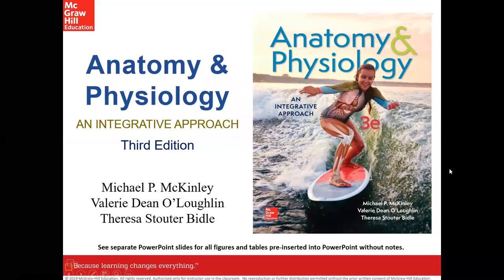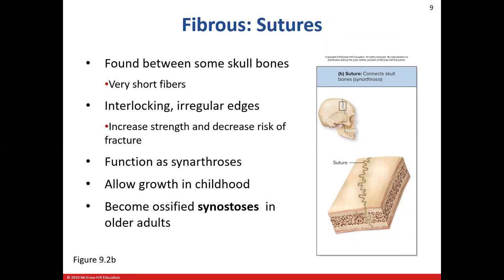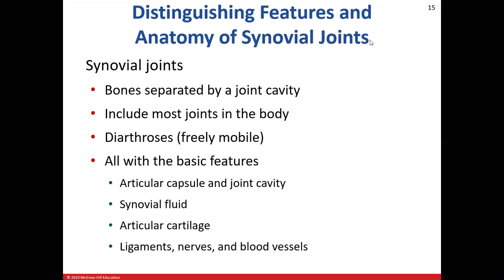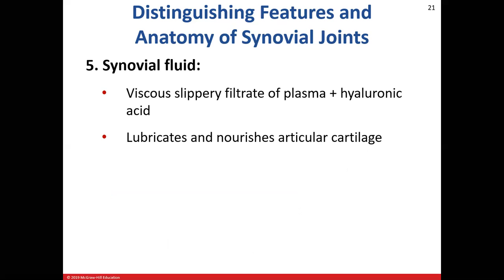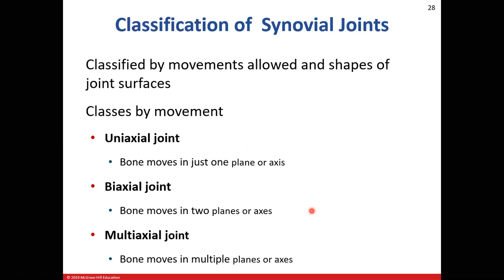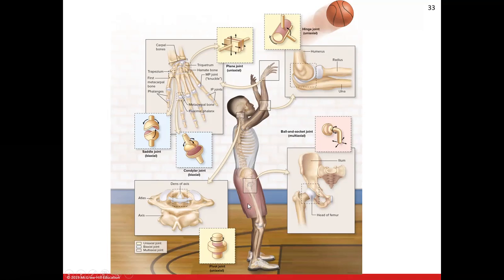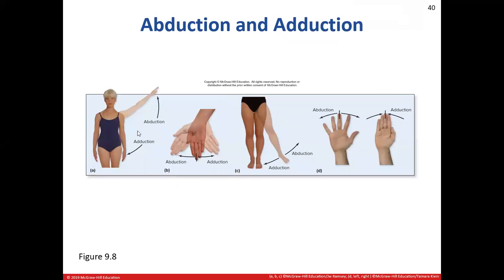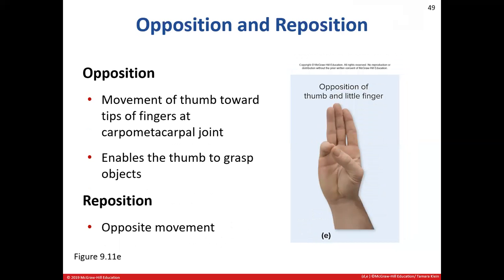Chapter 9 Part 1